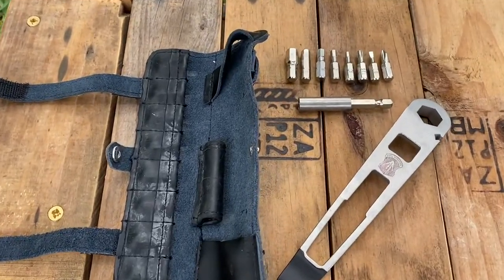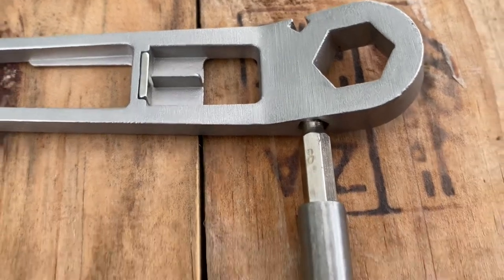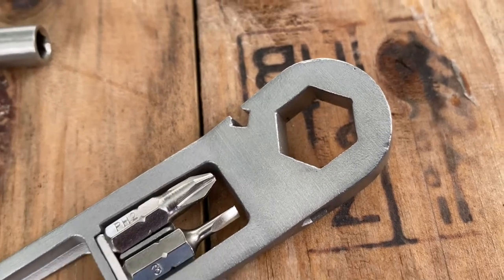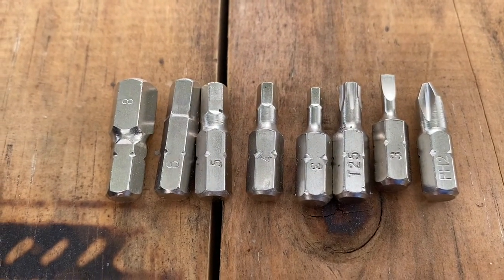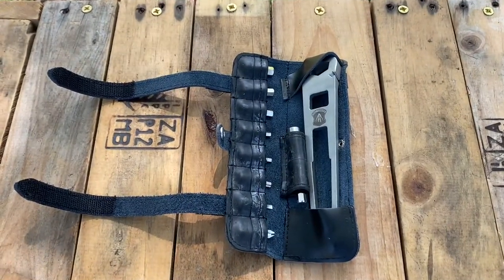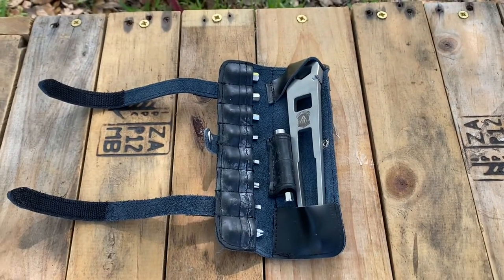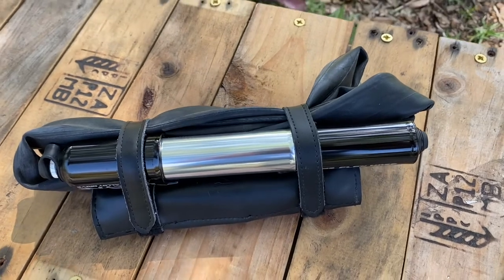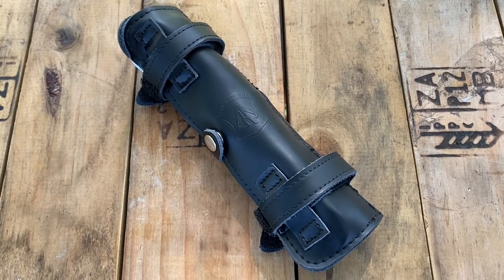Full Windsor Nutter Multi-tool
This is my review of Full Windsor’s Nutter multi-tool.

This is a very nice tool to take on your bike rides. The tool has a Phillips and flat head driver bits. This is in addition to 3, 4, 5, 6, 8 hex bits.

The bits can be used with or without the extension. Both the tool handle and extension have magnets so your bits will stay put.

The tool also has a spoke wrench aka spoke key.

The head of the tool has a 15mm wrench which is the standard size for most bikes that have non-quick release wheels aka nutted wheels.

The tool is very nice though it has a few shortcomings such as no place for a peel and stick tire patch.

Overall this is a very nice and useful tool.